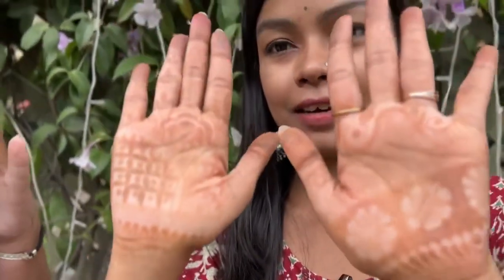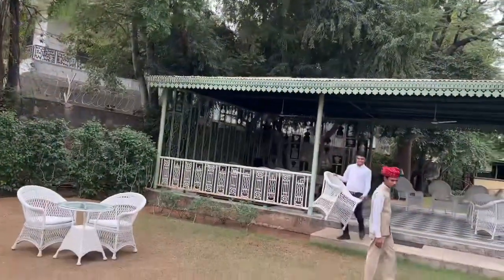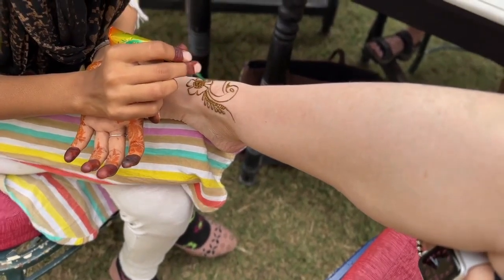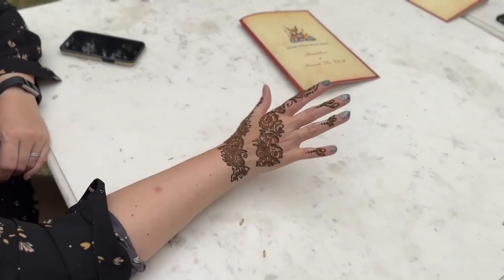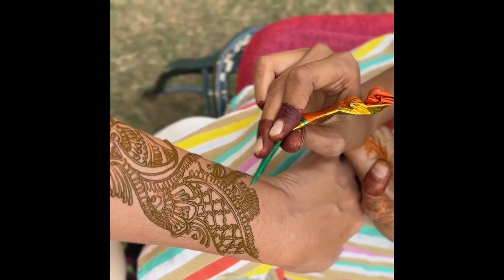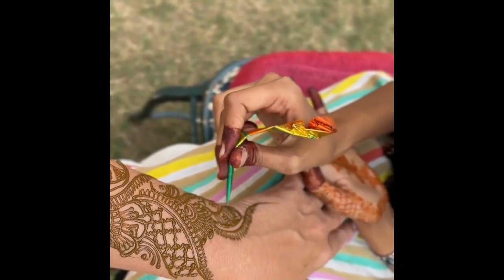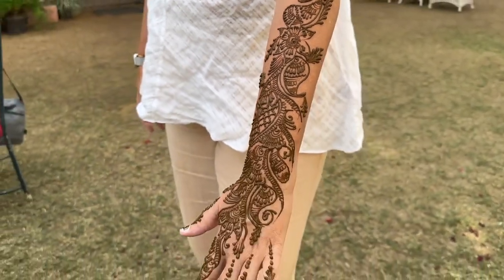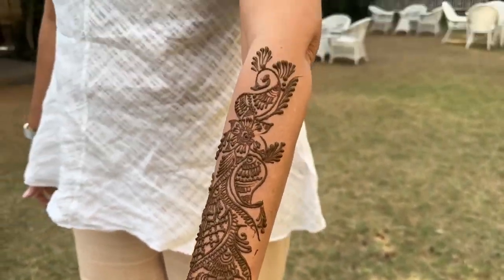Let’s talk about henna in India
Our local guide Ankita gives a lesson about henna.

on November 6, 2022.

Sarah Murdoch is a tour guide, travel writer, and tour operator covering the globe, specializing in Italy. She worked for more than 20 years for Rick Steves as a tour guide and travel journalist, and co-authored the Rick Steves Sicily book. These days, Sarah is the Founder of Guide Collective (guide-collective.com), and runs Adventures with Sarah, a travel company offering tours around the world. You can find information on packing, travel tips, and how to travel with Sarah on her website, adventureswithsarah.net.

Andiamo!